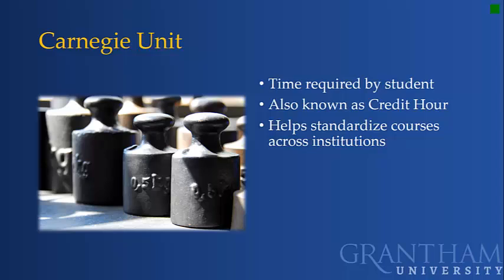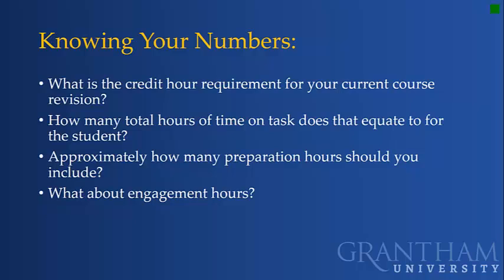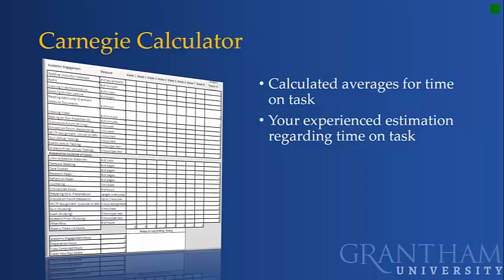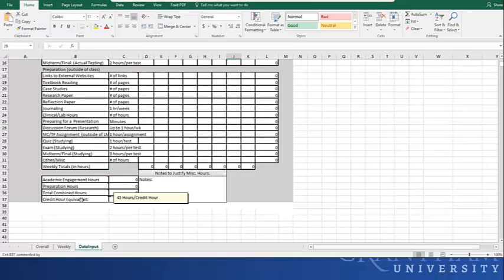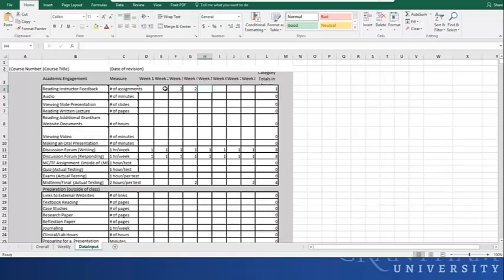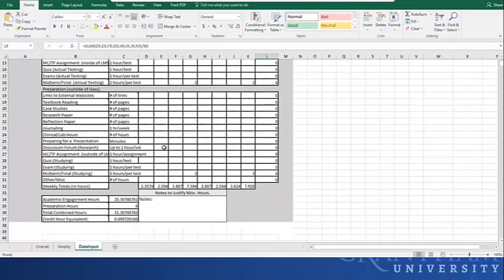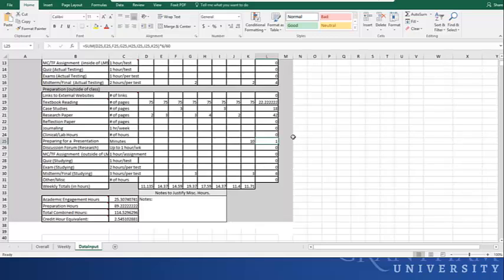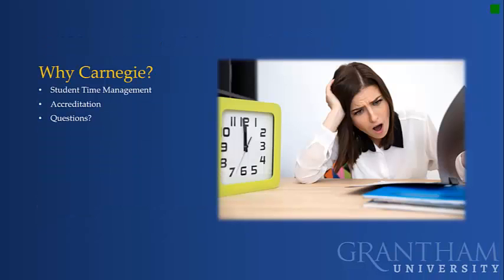GU975 Carnegie Calculator